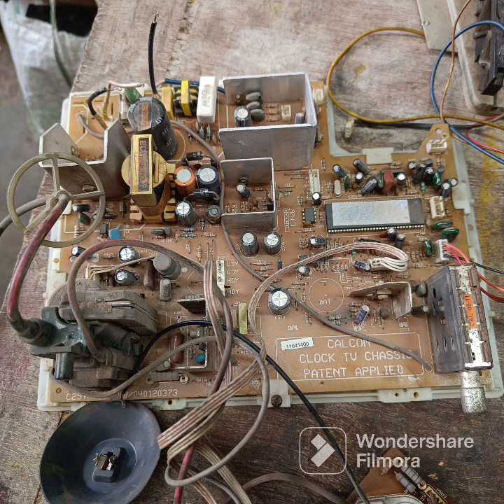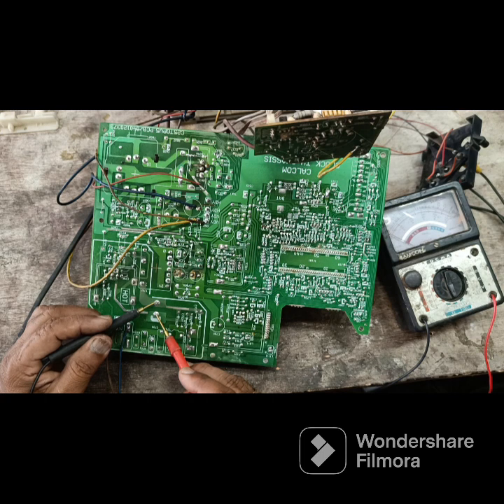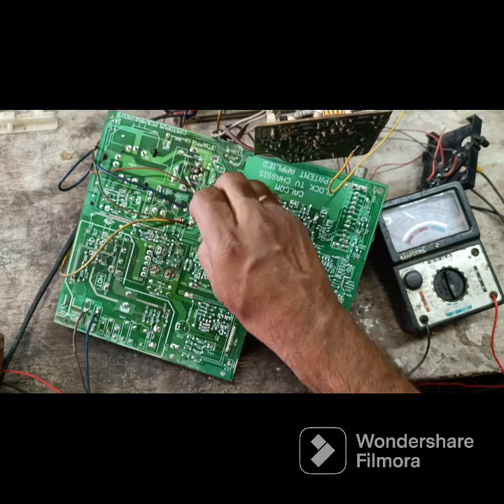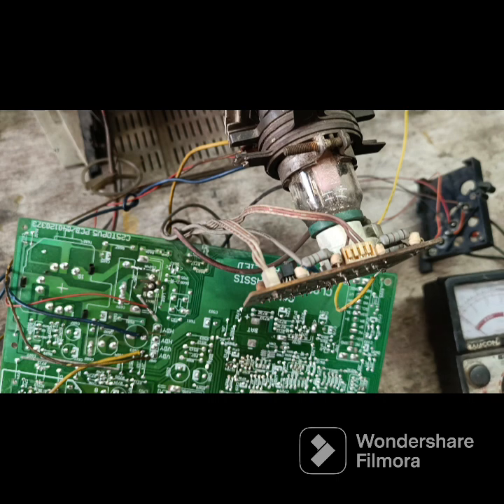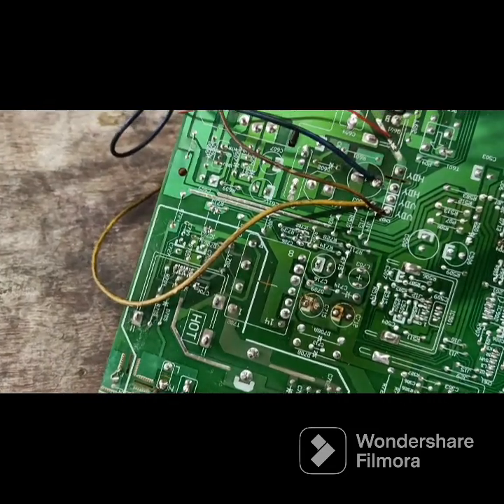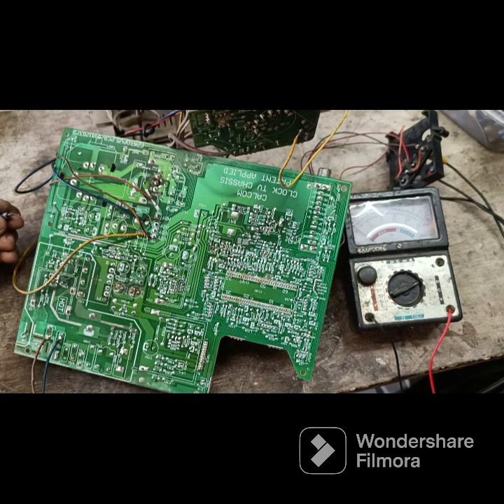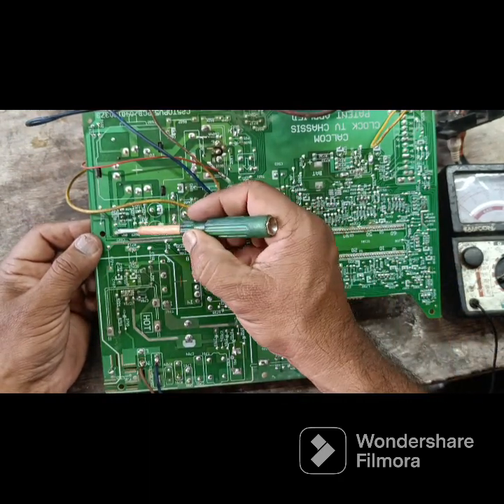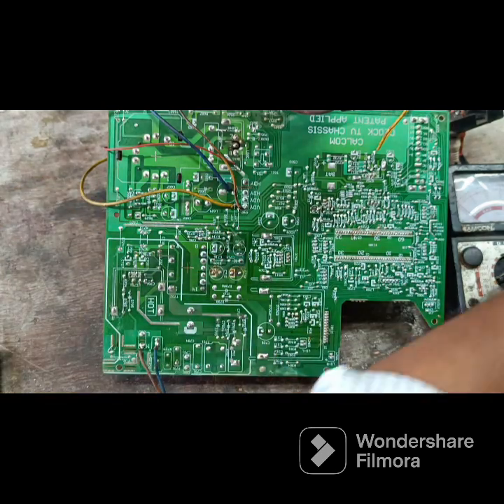calcam kit how to solve the problem,